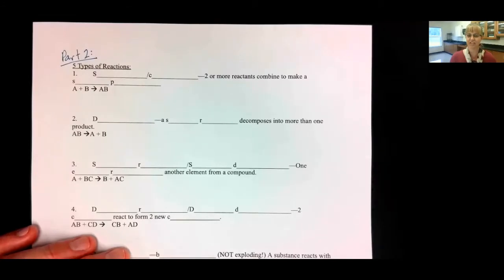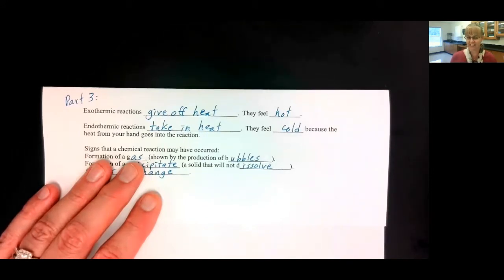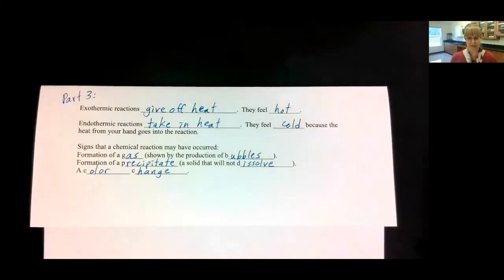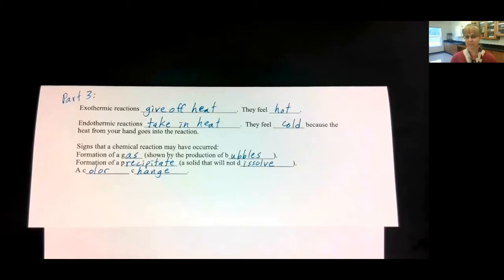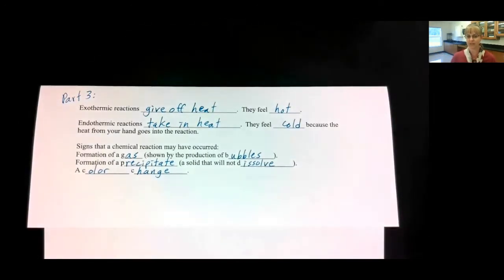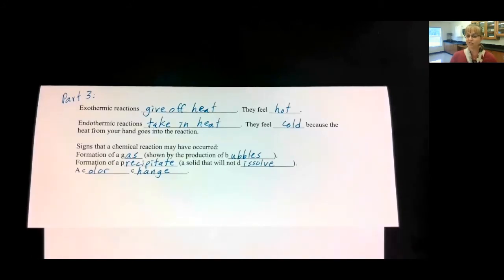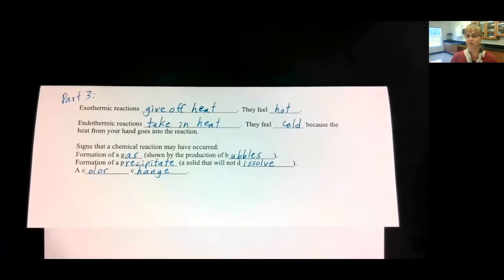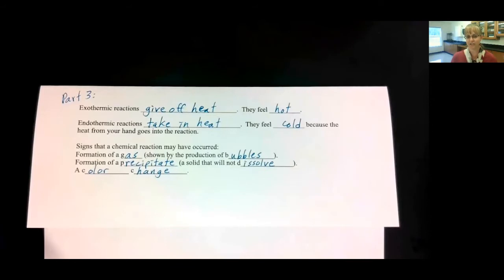Unit 4 3 Notes Endo and Exothermic, Signs of a Chemical Reaction